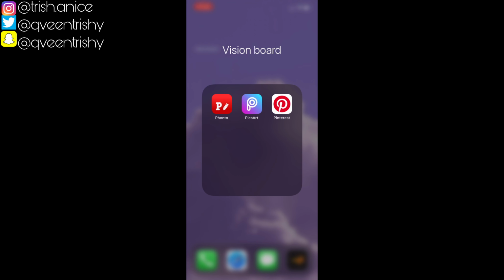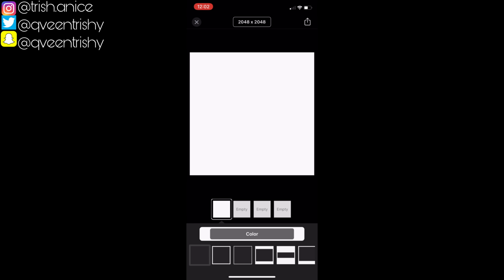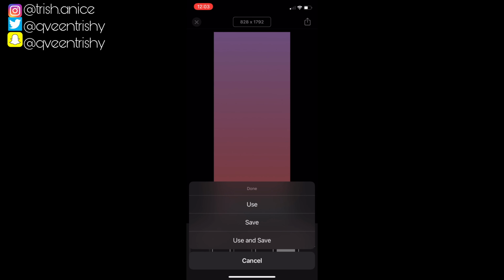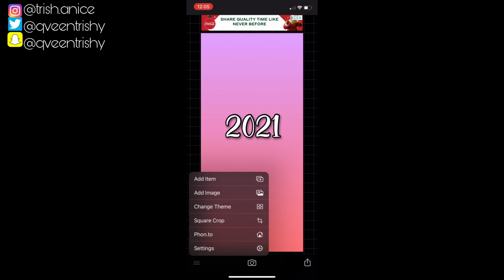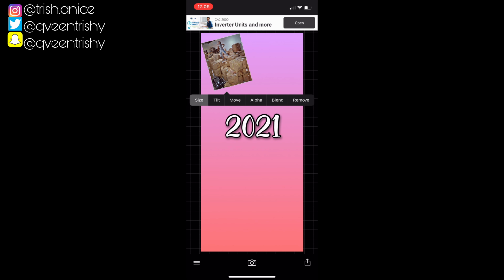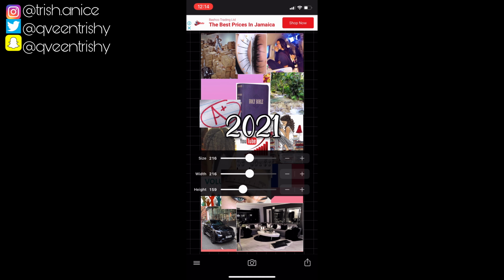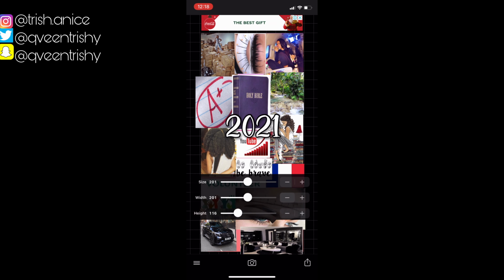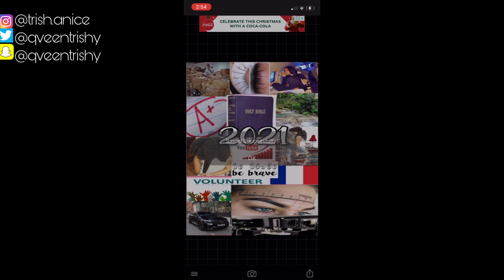HOW TO CREATE A DIGITAL VISION BOARD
Hey guys! In this video, I'll be showing you how to create a digital vision board.

If you liked this video or you found it to be helpful, GIVE IT A THUMBS UP👍🏾.

⌛TIMESTAMPS⏳
0:00 Intro
0:10 Greetings
1:10 Starting the Vision Board
12:51 Outro/End screen

GET CLEAR SKIN AND RAPID HAIR GROWTH WITH THESE ORGANIC PRODUCTS🌻

✨Whatever you ask in prayer, believe that you have received it, and it will be yours. ~Mark 11:29✨